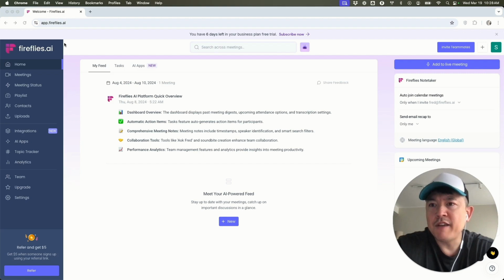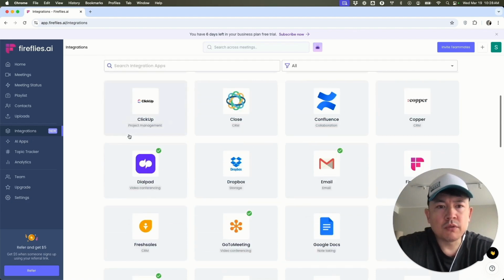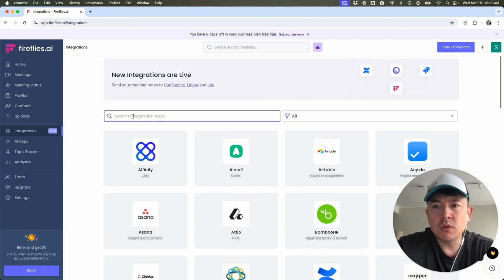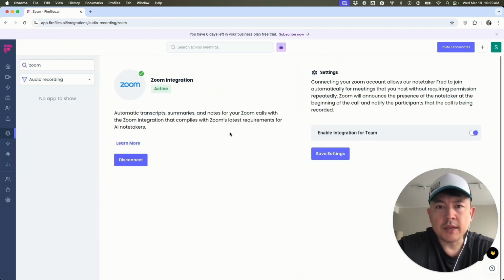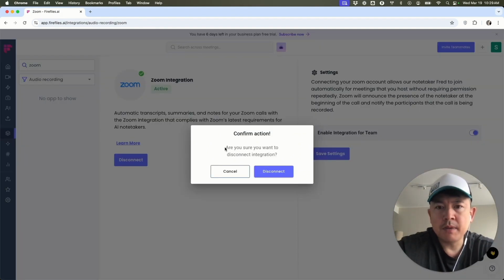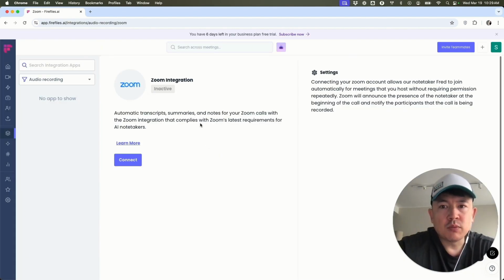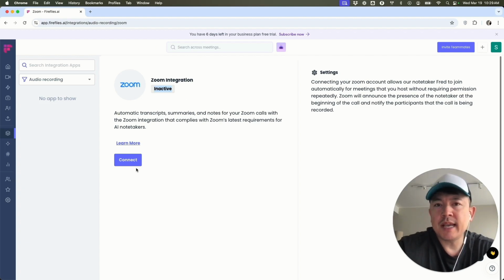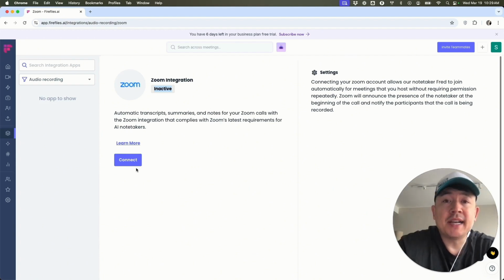✅ How To Unlink Remove Zoom From Fireflies AI 🔴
Fireflies AI is an AI-powered platform that helps businesses record, transcribe, and analyze meetings. It integrates with various video conferencing tools like Zoom, Google Meet, and Microsoft Teams. Fireflies captures discussions, generates meeting summaries, and provides actionable insights, helping teams improve collaboration and productivity. The platform also supports search, task management, and reporting features.